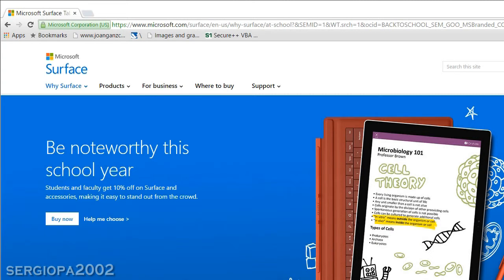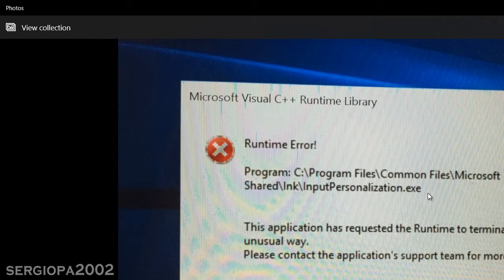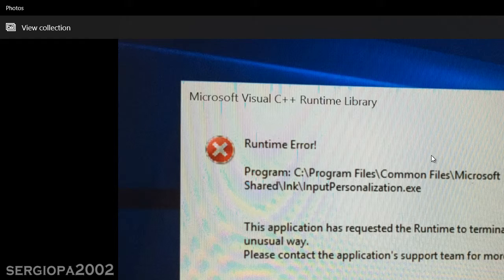Windows 10 InputPersonalization.exe Runtime Error on tablets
Hello friends, today I talk about a runtime error that is happening on Windows 10 on tablets and my story about buying the Surface 3 Microsoft tablet.